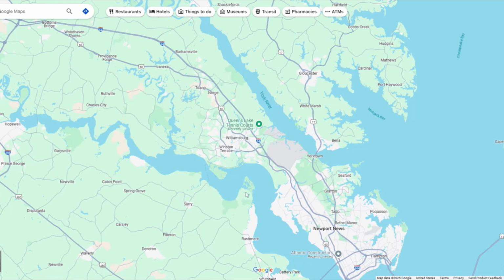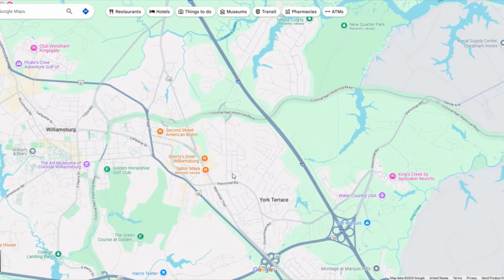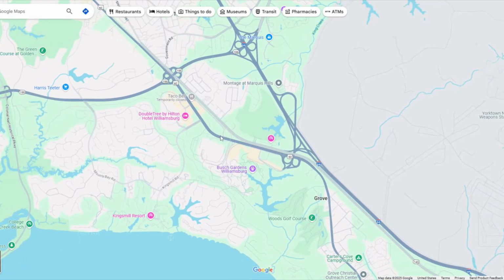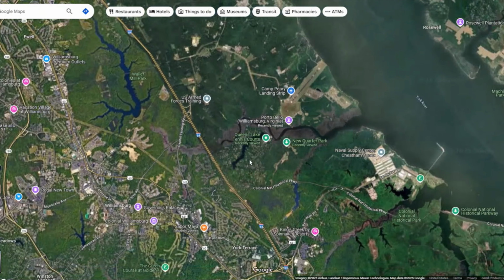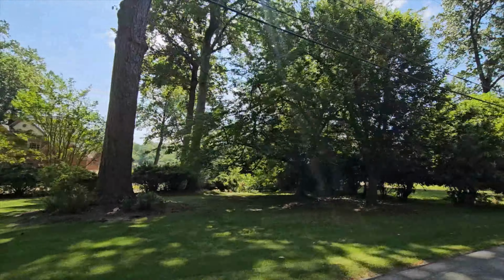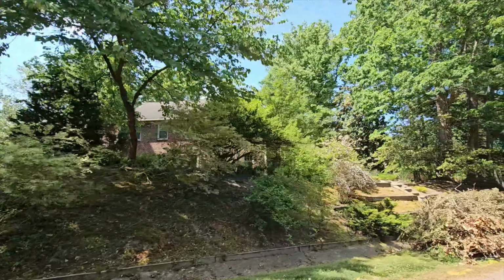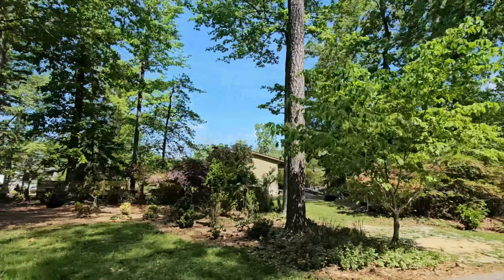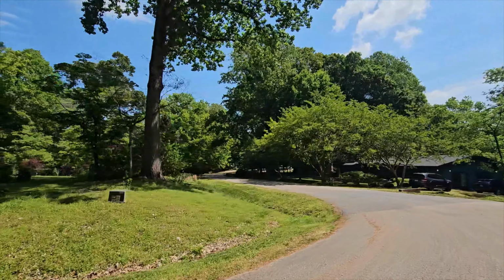Queens Lake - Best Neighborhoods in Williamsburg, VA!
If you're planning a move to the greater Williamsburg area, I'm here and ready to help! Call, text, or email any time

Welcome to Queens Lake! This is a beautiful, established neighborhood in the Upper York County section of Williamsburg, Virginia. With homes ranging in size from 1600 sq ft up to 10,000 sq ft, and ages from 1950 through today, this neighborhood has something for everyone! You'll find waterfront homes on Queens Lake and Queens Creek, along with large, wooded lots. If you want a modern, clear cut neighborhood, this one might not be for you, but you want a little more space and a few trees around, you're going to fall in love. Queens Creek also has a very unique HOA with many of the properties deed to the HOA, making in mandatory, while many others it's completely optional. I can't think of another neighborhood that's quite like this one!

Enjoy the video and reach out any time!

00:00 Introduction
01:07 Map Tour
07:18 Driving Tour
23:11 Outro